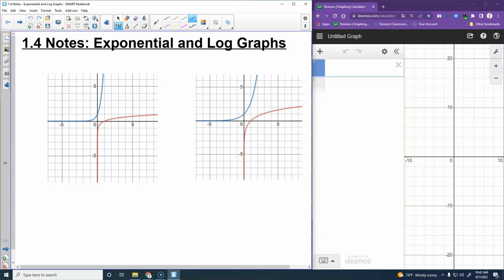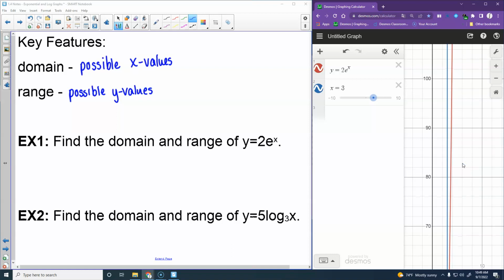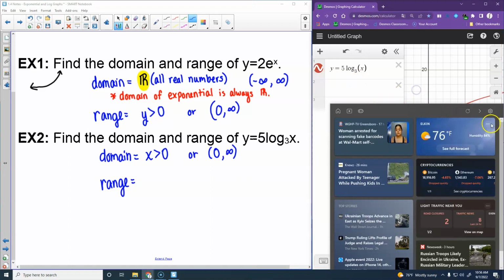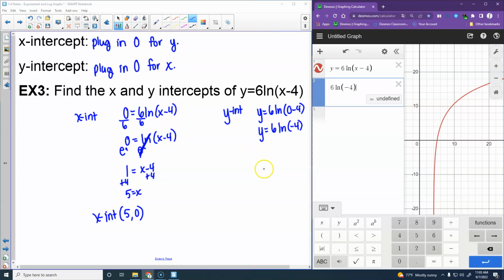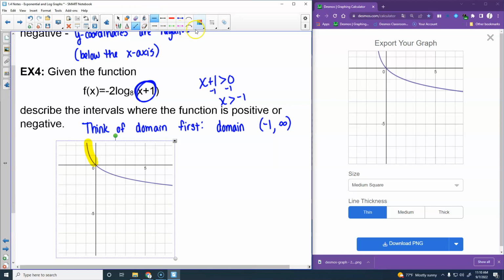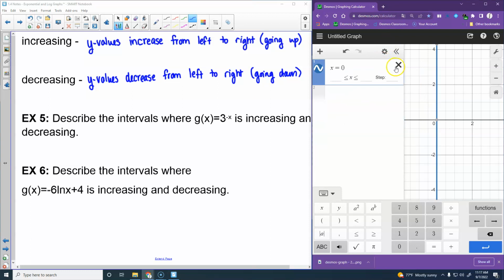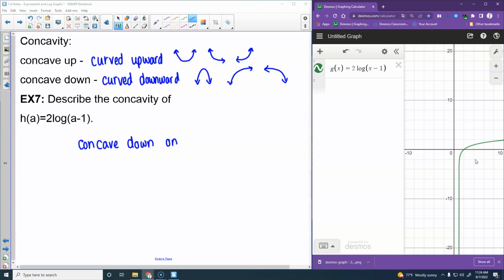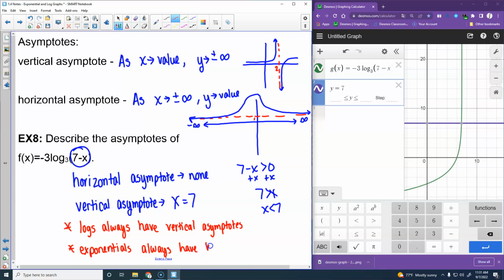Pre-Cal: Notes 9/7